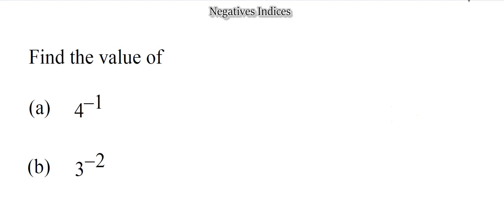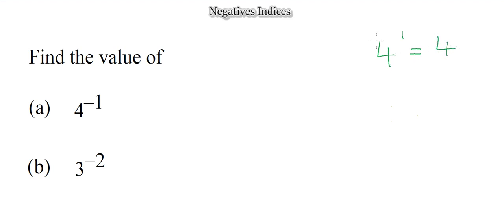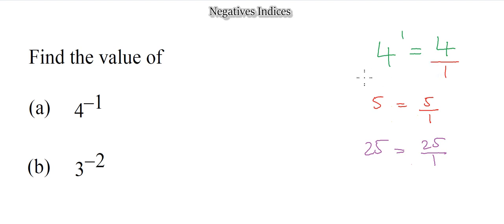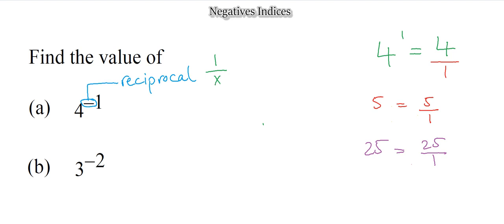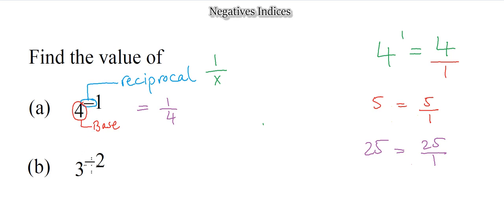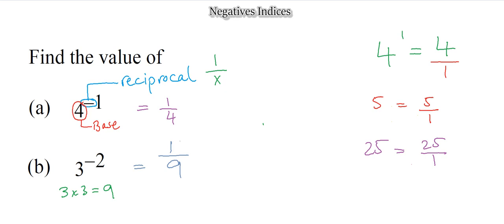Negatives Indices | SNMB Academy